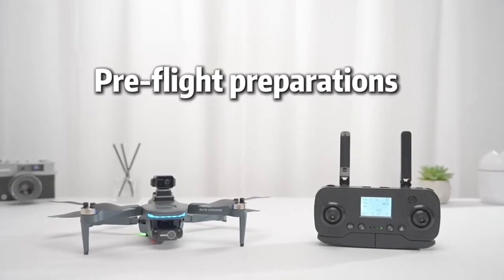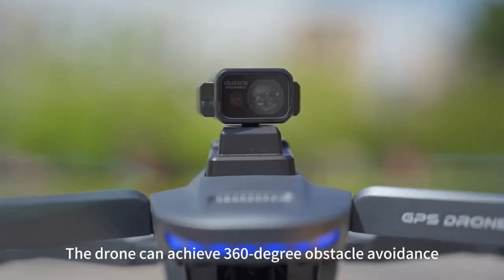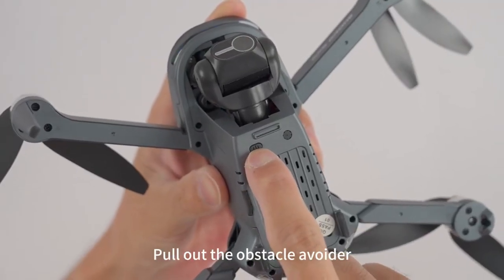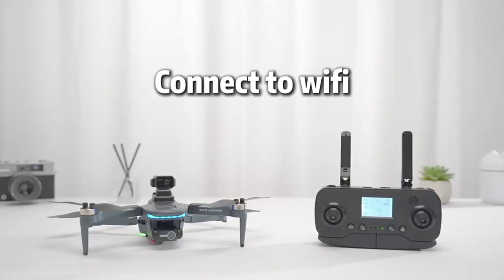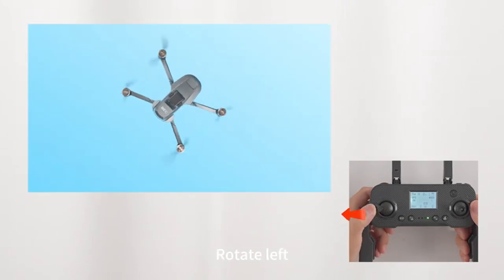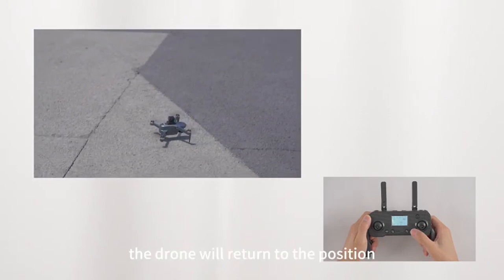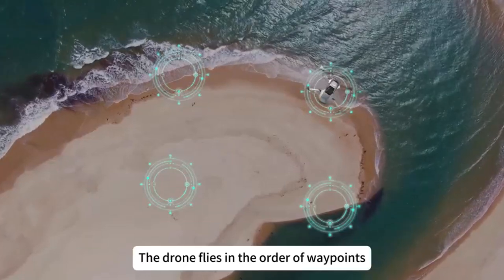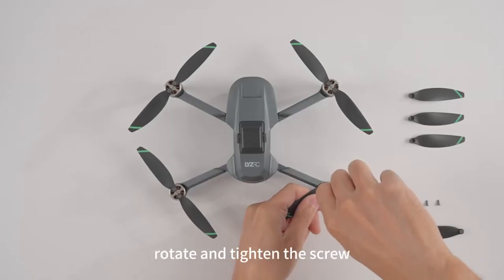L200 PRO MAX Drone GPS Brushless Motor 4K HD Pro FPV Quadcopter 2-Axis Gimbal 360°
L200 PRO MAX Drone GPS Brushless Motor 4K HD Profesional FPV Quadcopter 2-Axis Gimbal 360° Obstacle Avoidance RC Drone L200 PRO